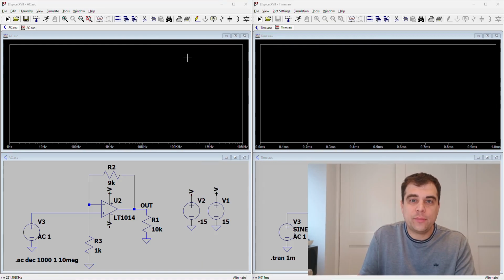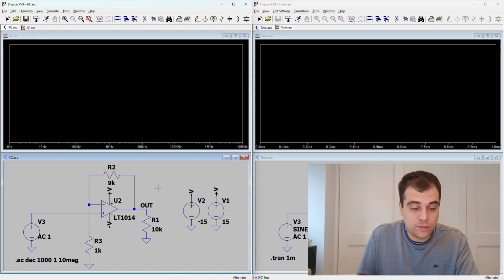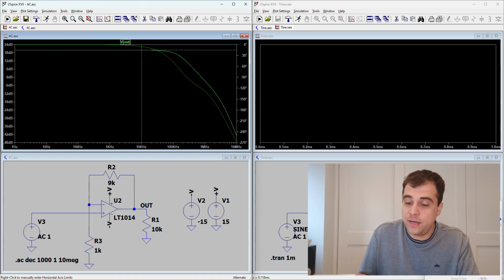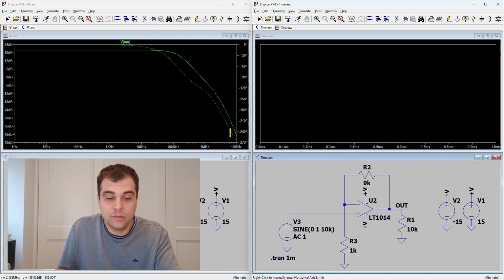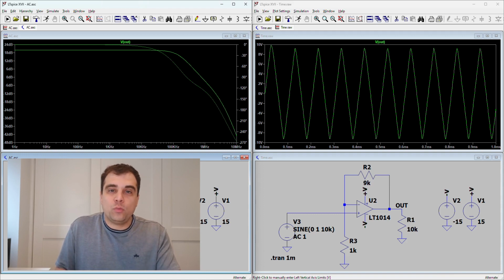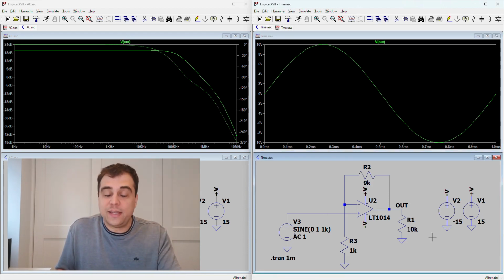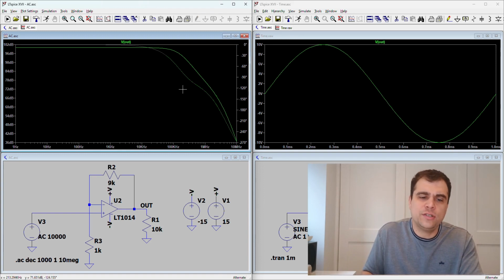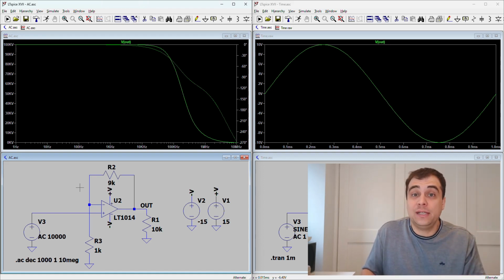I2R Designs #2 - LTSPICE AC Analysis Trap for Beginners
A trap when using AC Analysis tools in SPICE.